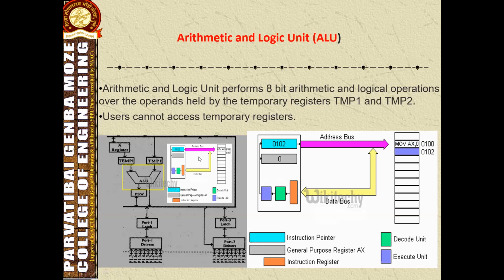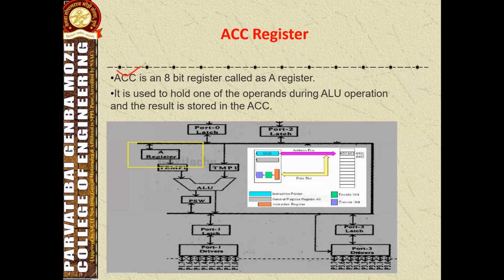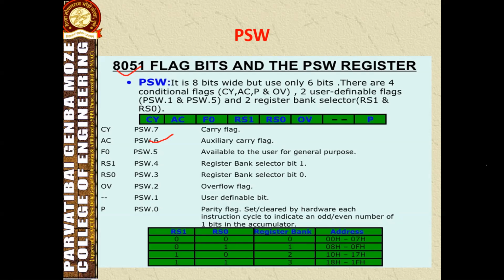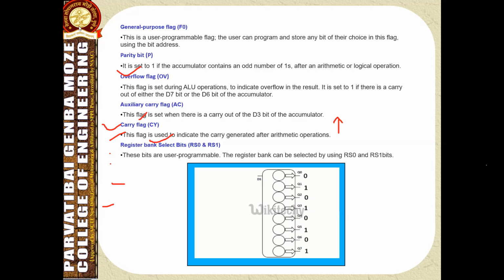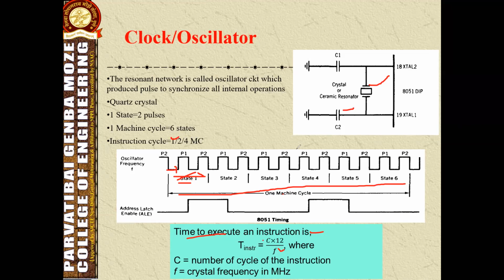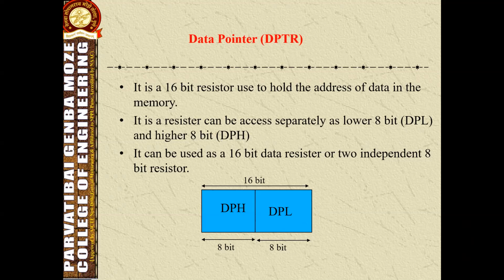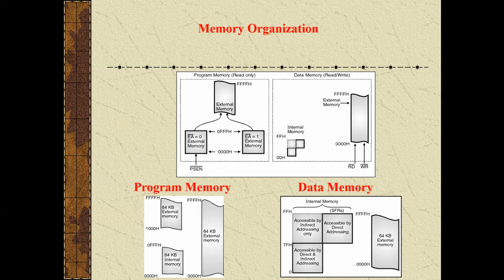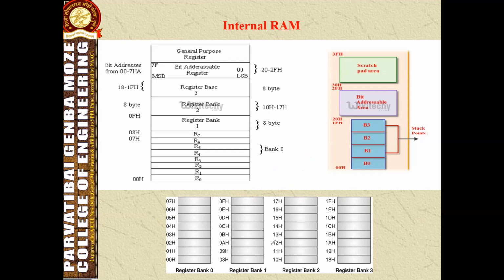ALU of 8051